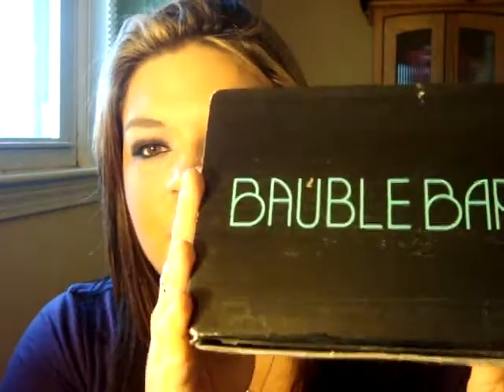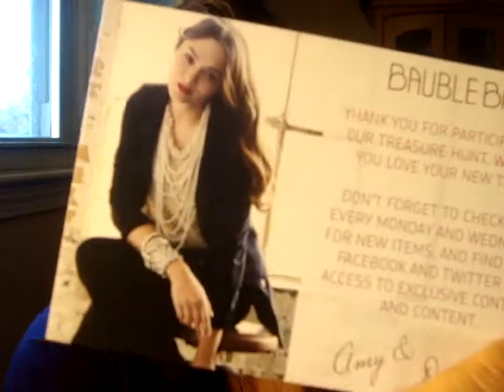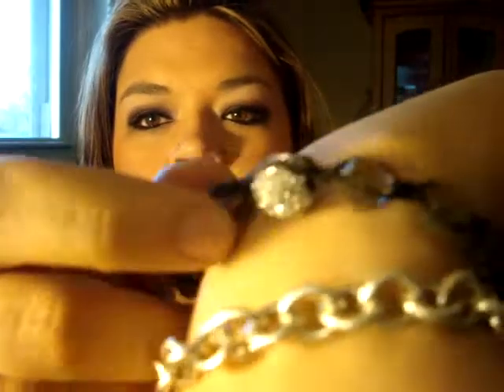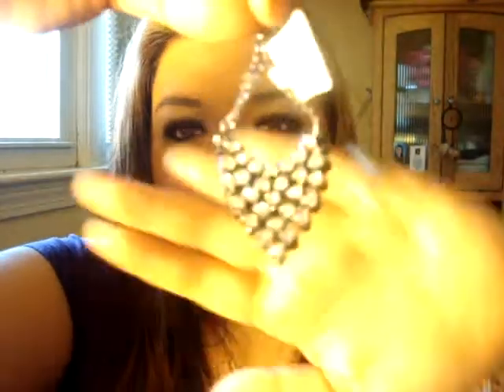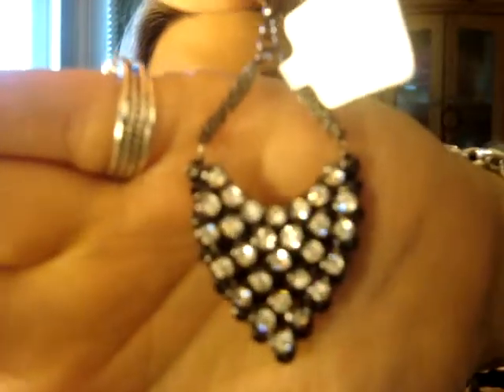BaubleBar Unboxing & Buried Baubles!!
Sign up for BaubleBar using the link below for $10 off your 1st order and try to find the Buried Bauble!!!